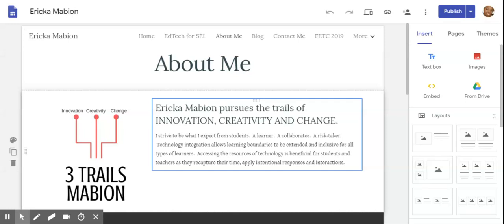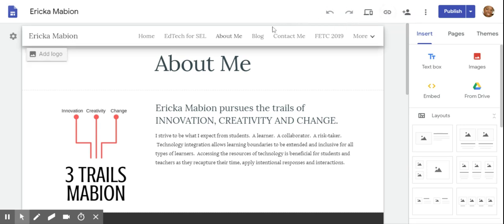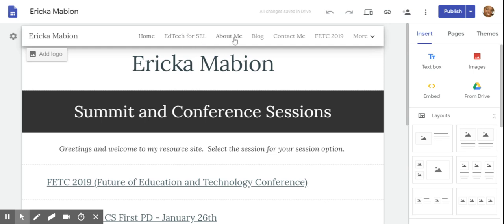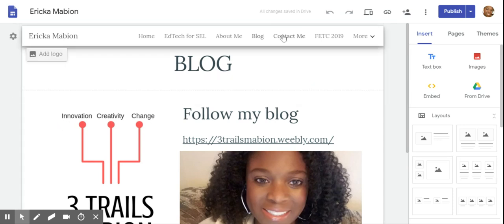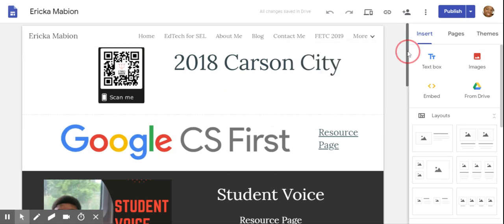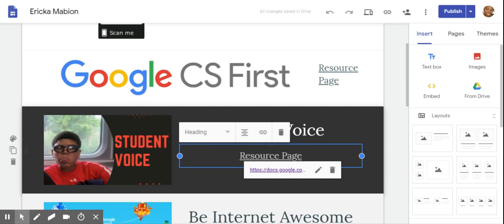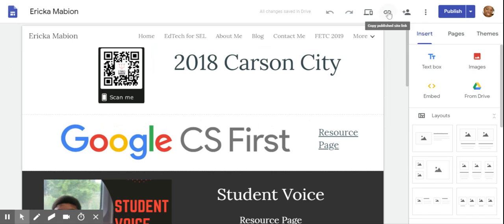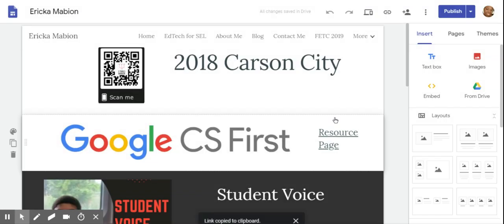Google Sites for Presenters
Create a Google Site to provide resources for your presentation participants.